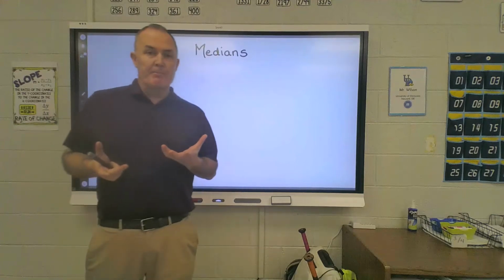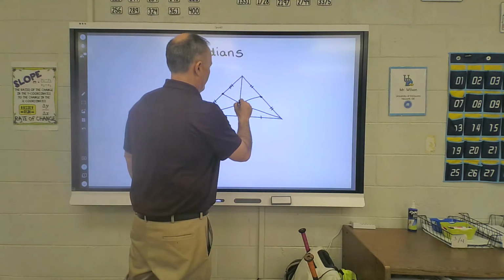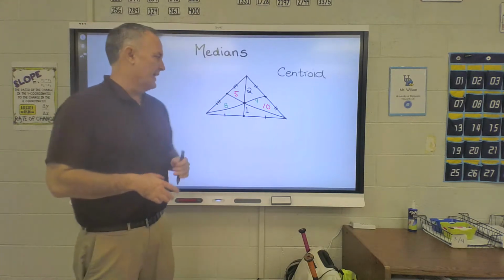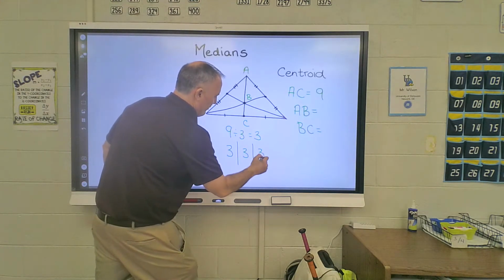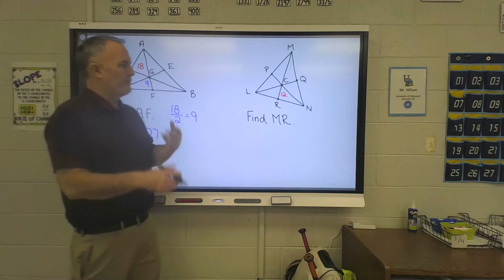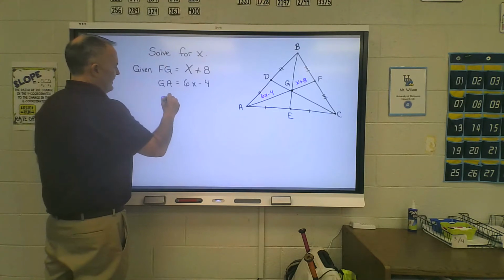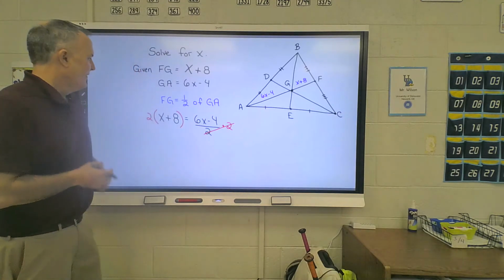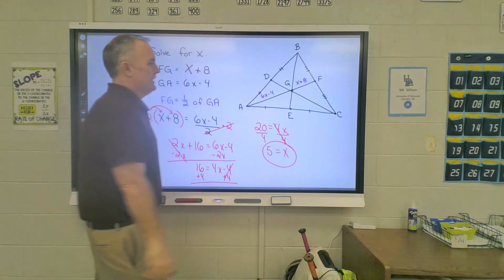Medians of Triangles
Medians and Centroids